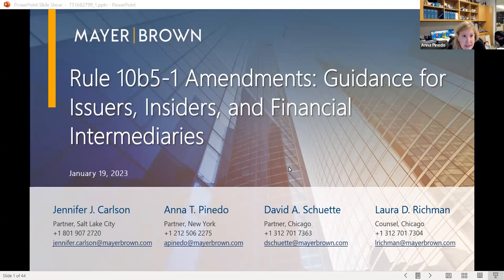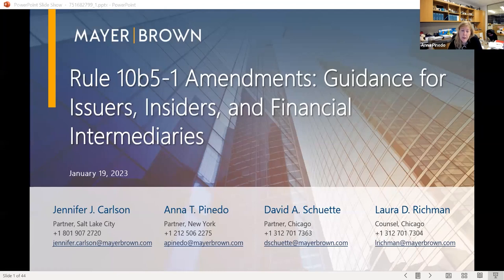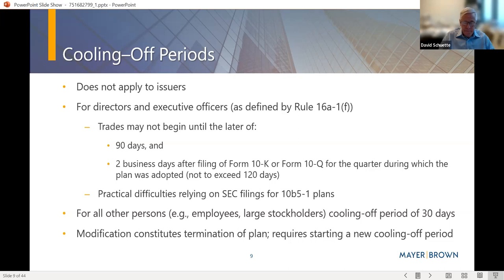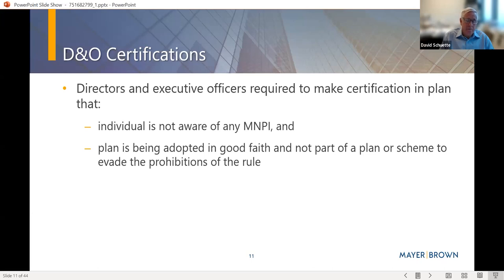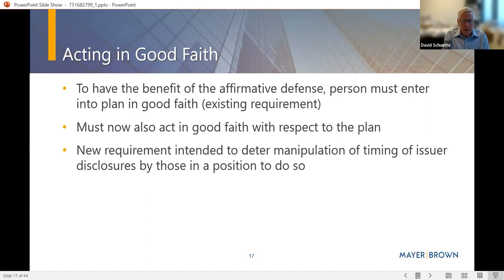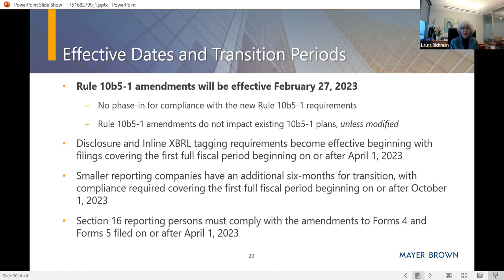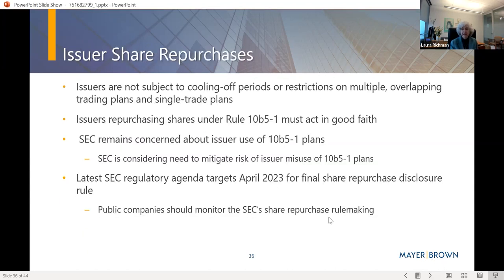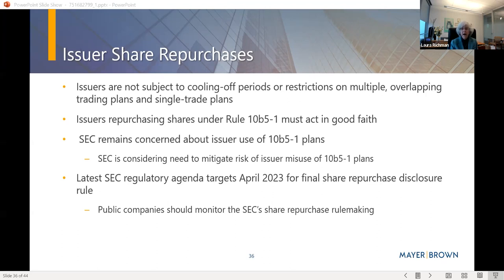Rule 10b5-1 Amendments: Guidance for Issuers, Insiders, and Financial Intermediaries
In December 2022, the Securities and Exchange Commission adopted significant amendments to Rule 10b5-1, which provides, under certain conditions, an affirmative defense to insider trading claims. Issuers and their boards or directors, large stockholders and investment banks that administer trading plans should prepare now to comply with the amendments. During our session we will discuss:

Principal changes between the proposed amendments and the final amendments;
The required cooling off periods and exceptions;
Issuer insider trading policies and filing requirements;
Issuer disclosure requirements;
Other issuer considerations;
Compensation committee considerations;
Section 16 reporting requirements;
Considerations for investment banks; and
Effective dates and transition issues.